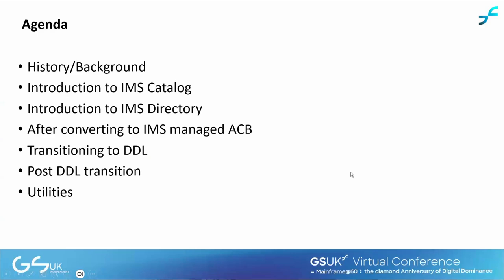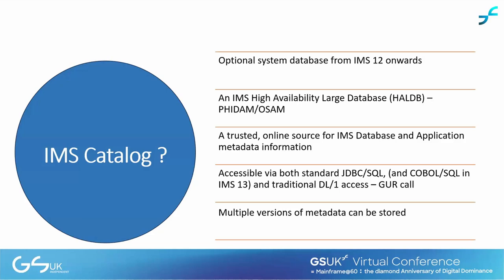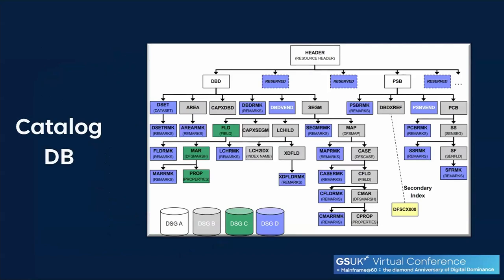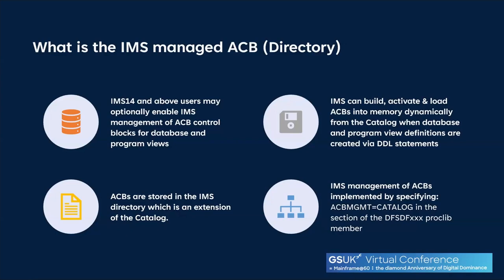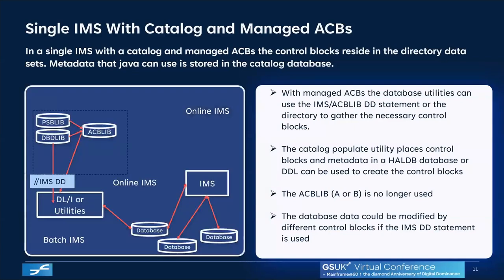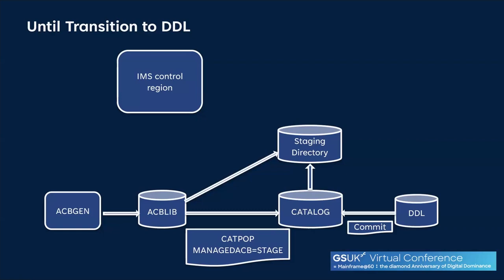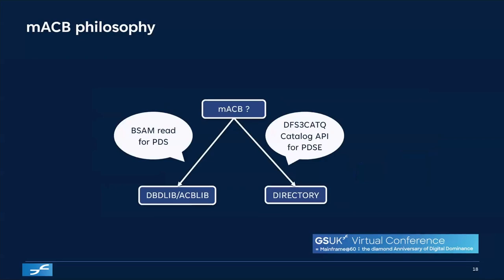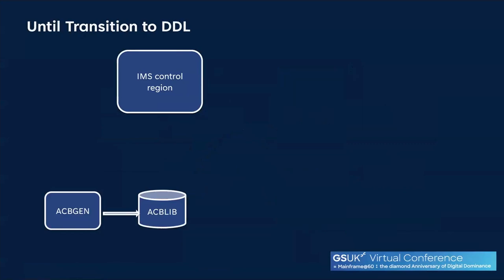AC The Final Countdown Preparing for the IMS Managed ACBs Mandate